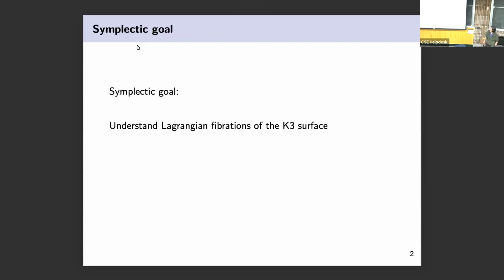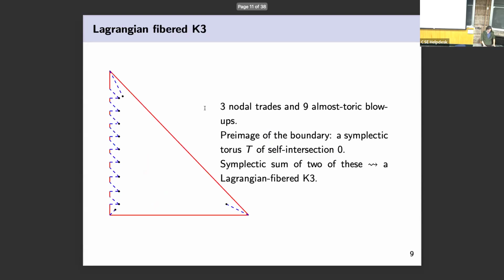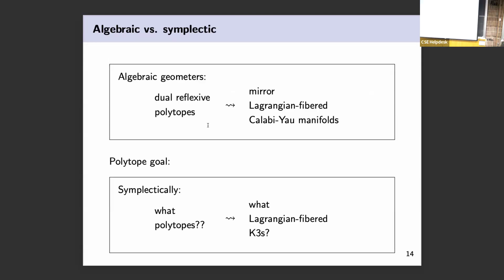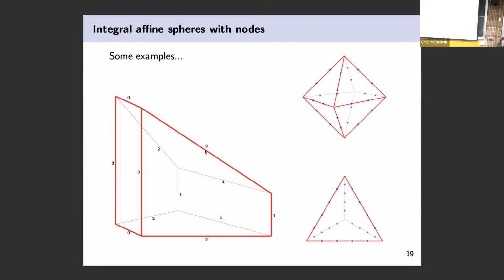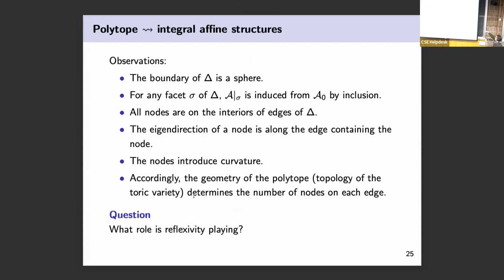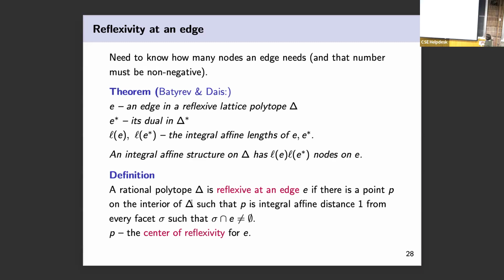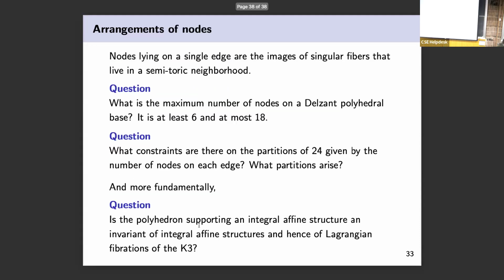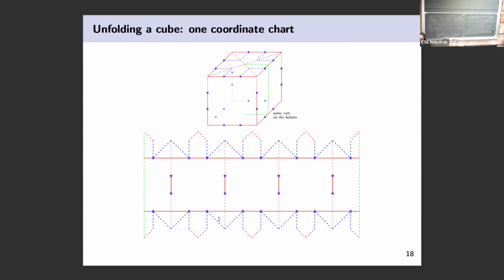Beyond reflexivity, symplectically – Margaret Symington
Beyond reflexivity, symplectically – Margaret Symington (Mercer University)